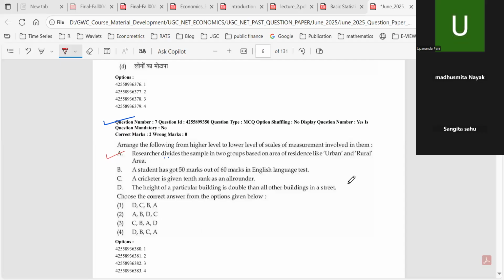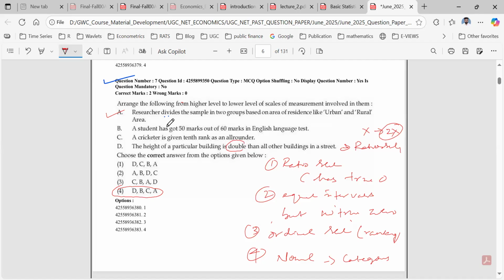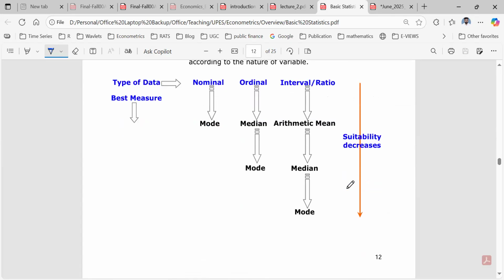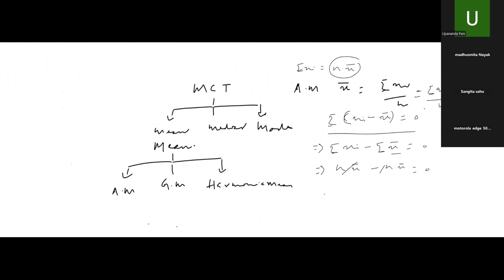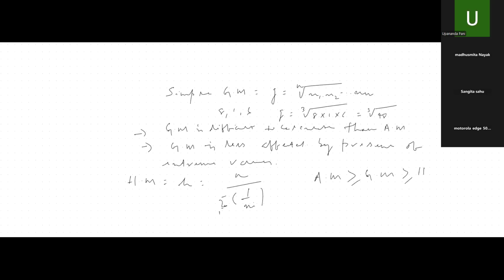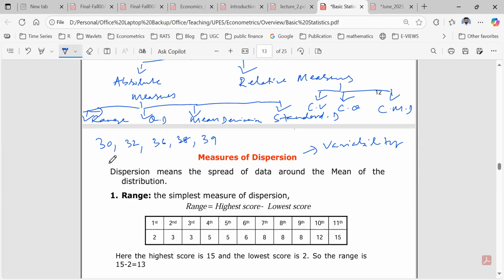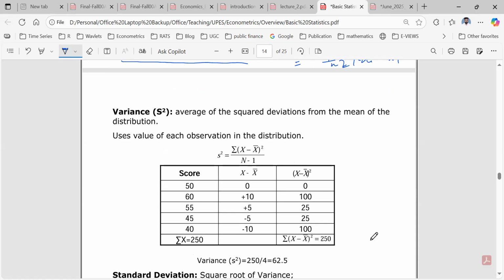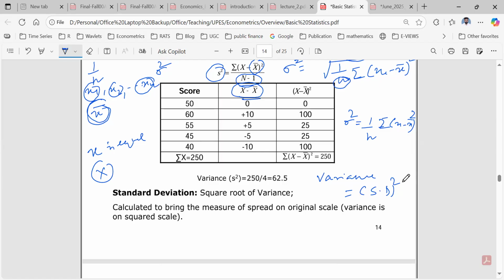Descriptive Statistics I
This video discusses about descriptive statistics section of Unit-3 Statistics and Econometrics